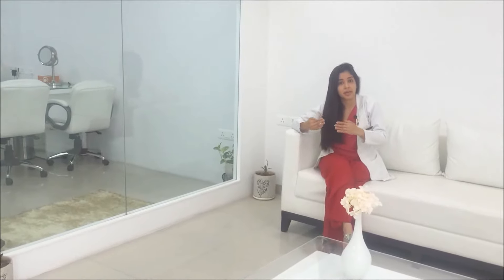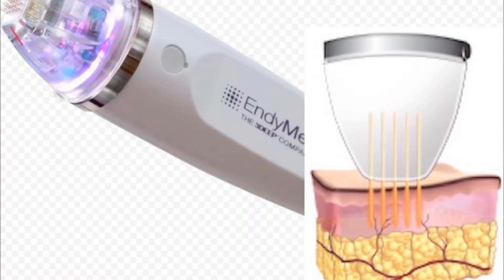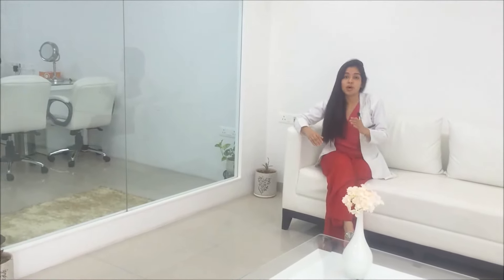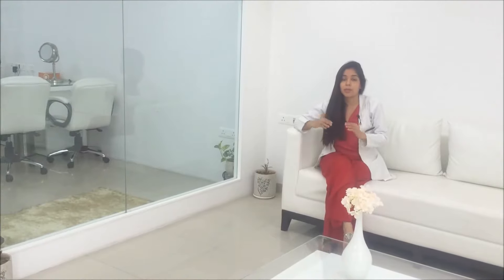STRETCH MARKS TREATMENT BY DERMATOLOGIST :DR. ANVIKA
Why do stretch marks appear?
Stretch marks appear due to sudden stretching of the skin. When person shoots up height during puberty, abdomen region enlarges in  pregnancy, sudden weight gain in short period of time, excessive stretching and muscle building in short time in gym etc. leads to stretching of the skin without giving it time to adapt ,thus breaking  of it’s building blocks – collagen.This leads formation of stretch marks.
Apart from change in body configuration, application or oral ingestion of long term steroids can lead to same. Thus always refrain from self - medication. When it comes to application of medicated reams people are very liberal thinking since it’s just outside, it won’t harm me. It might not kill you but it can certainly kl your self - esteem by giving you those ugly stretch marks all over.
Is there a way to prevent them?
I fearnot. Only thing one can do is keep the skin hydrated by application of moisturizers and aloe -vera gel few times a day .it might give little protection. And of course one should opt for weight loss and muscle building in healthy and planned way so that sudden changes in body don’t happen.
How can they be treated?
Sorry, no creams and oral pills would work. All the plethora of creams and oils thronging the cosmetic shops shelves are just waste of time and money. They are better off there only, not on your skin.
Only and only fractional radiofrequency  or laser would help since they go deep in skin, break the old torn collagen apart and help skin replace them with new ones.
All about fractional radiofrequency  treatment for stretch marks?
Around four to eight sessions would be required depending on the depth and width old scars. Sessions are scheduled at every three weeks interval.
Each session takes around two hours – one hour for keeping the numbing cream and one hour for giving laser shots.
There is no pain, however mild discomfort due to heat might be there which can be easily tolerated by any one.
Person can immediately return to work. There is no rest period required.
Up to 60  improvement can be expected after completion of required number of sessions. 100% clearance with return of normal skin never happens.
Whatever results are achieved remains for life.
Provided treatment is by a dermatologist using good quality lasers, there are no side effects.
Technology and the way it works: Radiofrequency energy when delivered to skin would break the old stretched collagen and stimulate the skin to produce new collagen. The new collagen thus formed slowly replaces the old one slowly normalizing the skin appearance, making it tight and taught.

SKIN LASER HAIR CLINIC by :
Dr. Anvika Mittal
MBBS, MD (Dermatology)
Diplomate of American Board of Laser Surgery (USA) (Second Indian Dermatologist to be American laser Board Certified)
Fellowship at Safdurjung hospital (Delhi ) awarded by ASCI
Fellowship at PGI (Chandigarh ) awarded by CODFI
Clinic Address:  51, Harsh Vihar, Pitam Pura , Delhi .

We specialize in:
Hair transplant
Vitiligo Treatment
Laser Hair reduction
Stretch marks treatment by Laser
Scar Treatment by Laser
Skin Tags, Moles Removal
All skin and hair related medical issues.